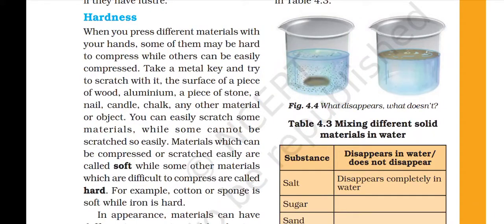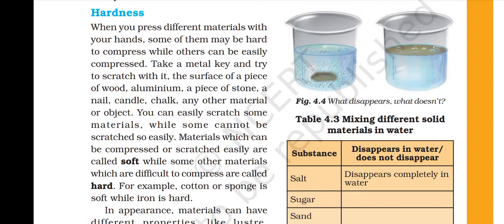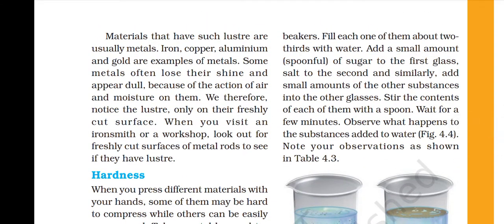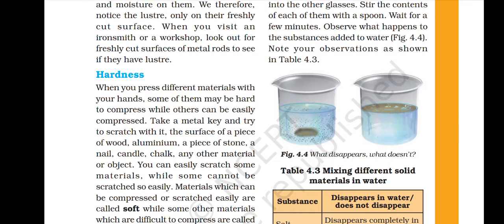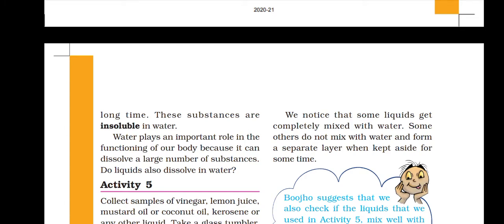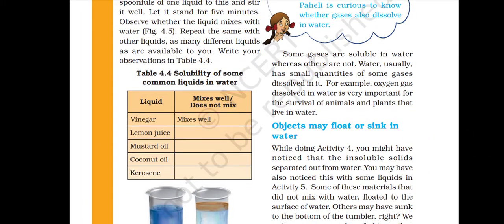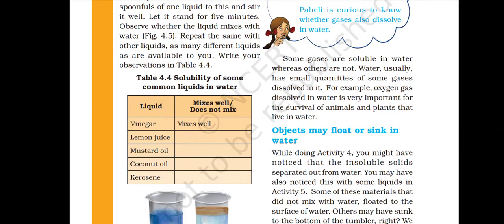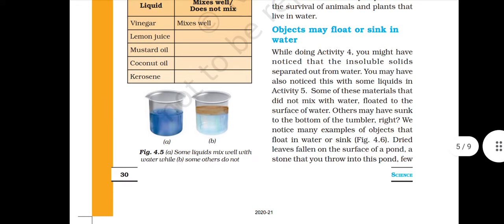Std-6 ll Science ll Chap-4 ll Part-3